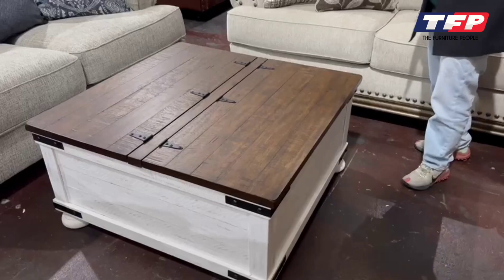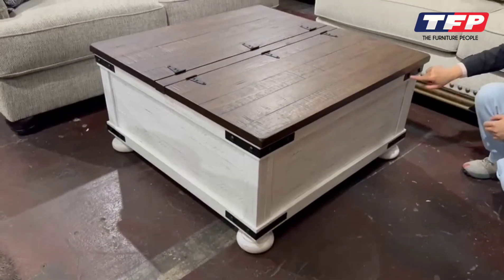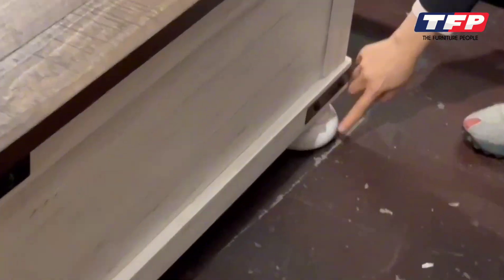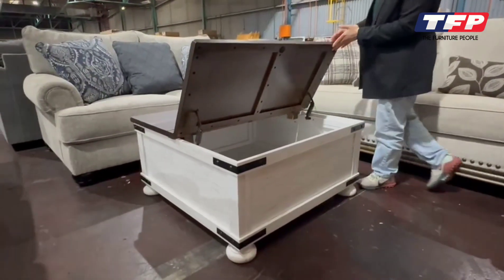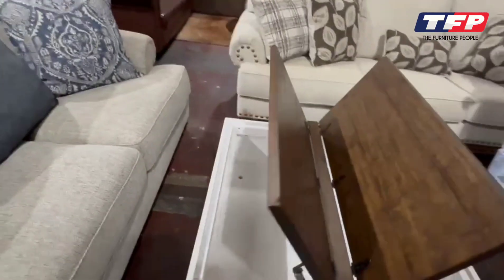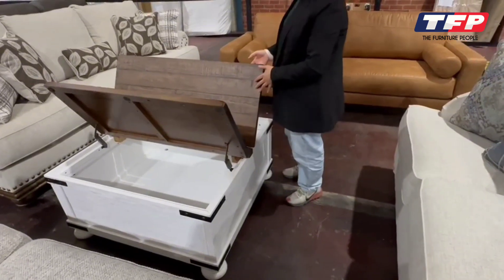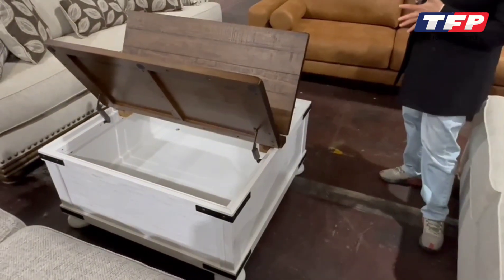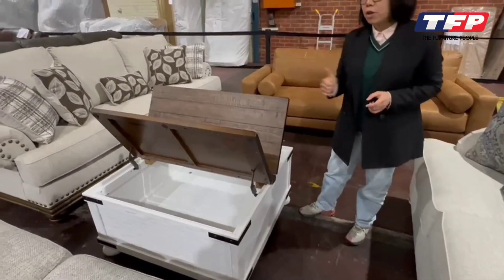Farmhouse White Wooden/Timber Square Coffee Table with Storage - Macrossan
Never leave your couch again
Give your home a chic new look with this farmhouse style lift-top wooden coffee table. This one-of-a-kind living room coffee table offers a spacious top surface that lifts up to reveal extra storage space.

Hidden storage
Beneath its handy lift-top surface is hidden storage for you to stow away any around-home essentials -board games, your collection of books, and any other items you typically wouldn't want your guests to see. This square coffee table with storage also features unique rounded legs lending this piece a more modern flair.